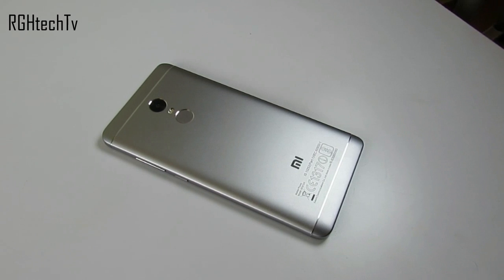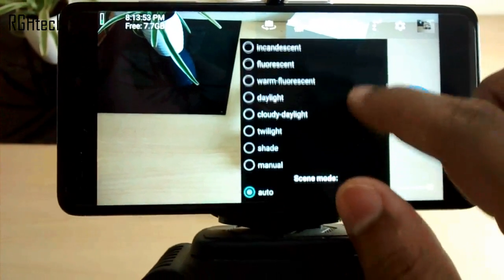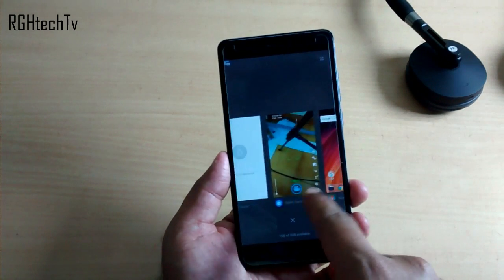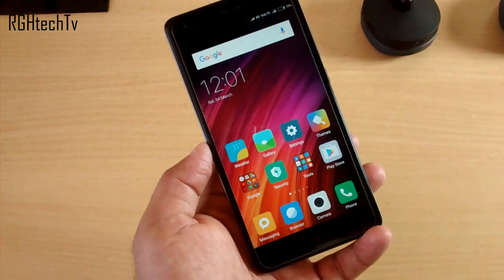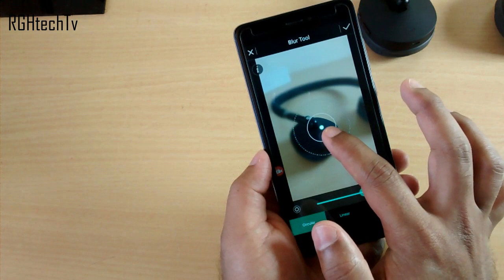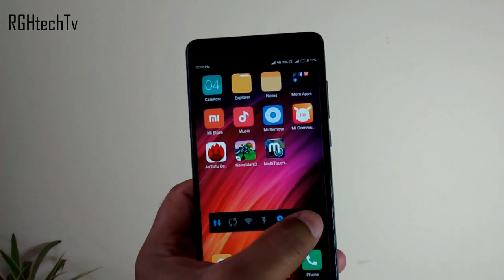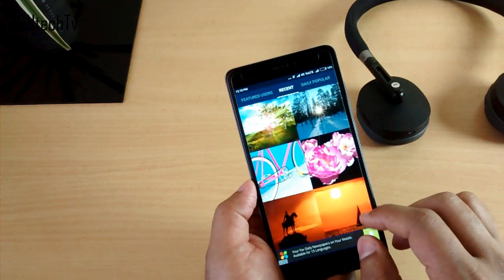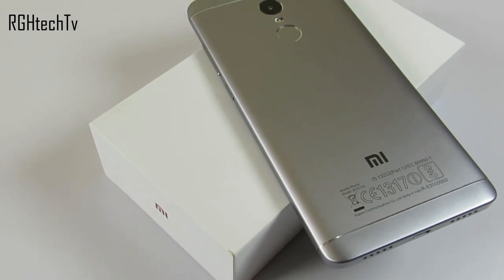Top 10+ Best Apps for Redmi Note 4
redmi note 4 runs on MIUI, which is feature rich UI here are some apps basic to advanced, which will enrich the UI further and make user experience much better.

1. Open camera

2. Musixmatch

3. Floating apps free

4. Nova Launcher

5. A-Z screen recorder

6. Photo Director photo editor app

7. Viva Video editor

8. Power toggles

9. ES file explorer

10. Backgrounds HD

11. Tapet

background music (visit the links for more info) : Lakey Inspired (Reminisce)

RGHtechTv